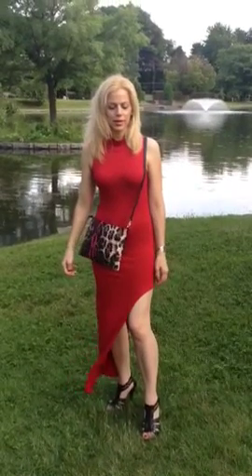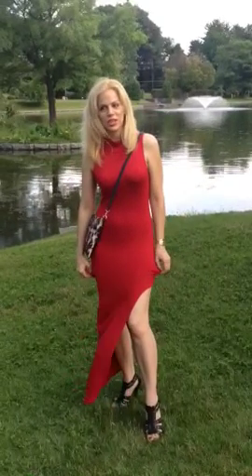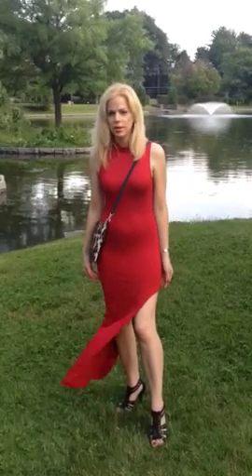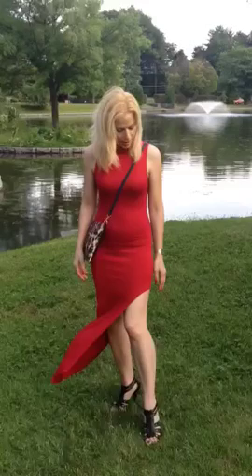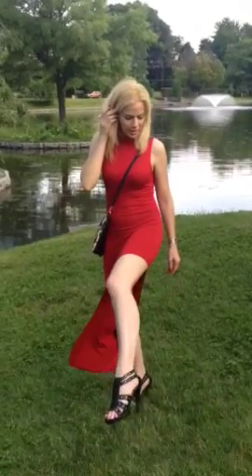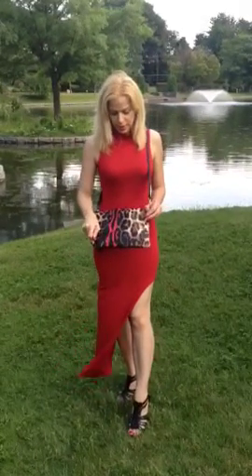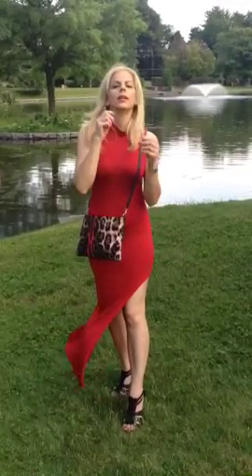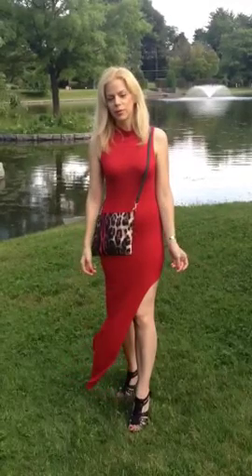Outfit of the day- Red dress by Glamour Jessica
Here is my 2nd Outfit of the day! Hope you enjoy!

Join me at my websites:

GLAMOUR JESSICA